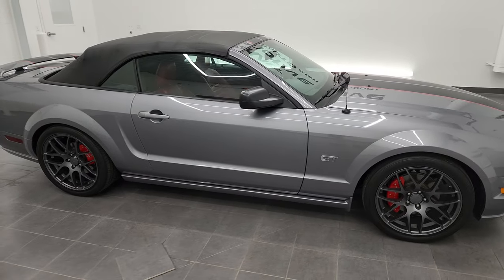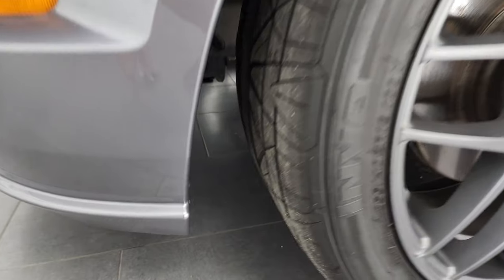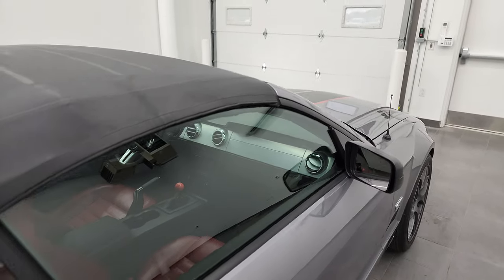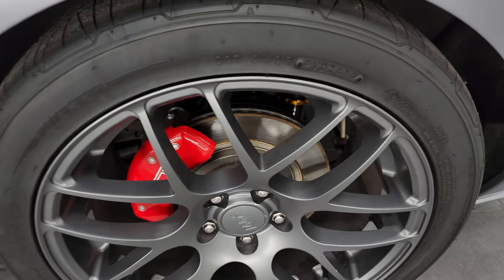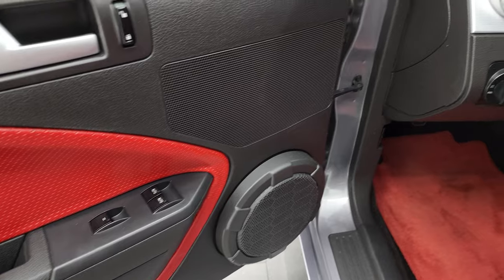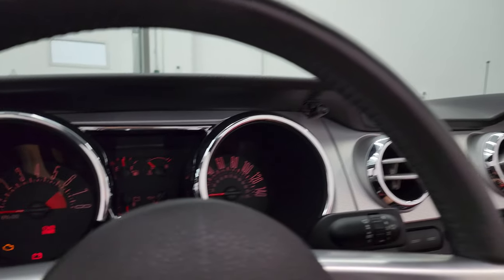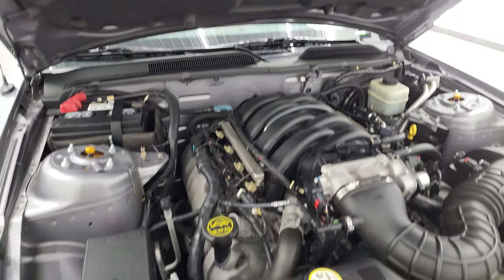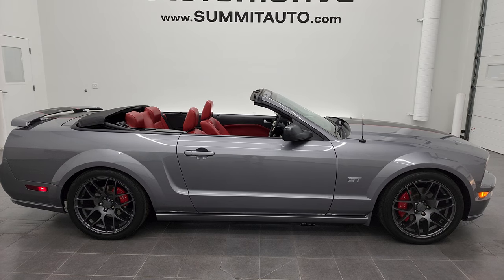2006 FORD MUSTANG GT PREMIUM CONVERTIBLE TUNGSTEN GRAY 4K WALKAROUND 22T90AA SOLD!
This 2006 FORD MUSTANG GT PREMIUM CONVERTIBLE IN TUNGSTEN GRAY METALLIC FOR SALE IN FOND DU LAC OSHKOSH WISCONSIN 54935 is the vehicle we did walk around review of today.

Thank you for checking out this video of this 2006 FORD MUSTANG GT PREMIUM CONVERTIBLE IN TUNGSTEN GRAY METALLIC FOR SALE IN FOND DU LAC OSHKOSH WISCONSIN 54935

STOCK: 22T90AA
PRICE: $19,999
MILES: 38,924
MAKE: FORD
MODEL: MUSTANG
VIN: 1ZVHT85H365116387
LOCATION: FOND DU LAC OSHKOSH WISCONSIN, 54937 TRUCKS ON 41

CLEAN TITLE HISTORY! CLEAN CARFAX! 4.6 Liter SOHC V8 Engine, 300 Horsepower, Two Door Power Soft Top Convertible, GT Premium Package, Roush Dual Rear Exhaust, Power Driver's Seat, Non Smoker, Red Leather Seats, Bucket Seats, Power Mirrors, Traction Control System, 3.55 Gears with Limited Slip Differential, Nitto Invo 285/35 ZR19 Rear Tires and 255/40 ZR19 Front Tires, Painted Alloy Rims Premium Wheels, Four Wheel Disc Brakes, Decklid Spoiler, Fog Lights, Chrome Tipped Exhaust, AM / FM Radio Tuner, CD Player, Keyless Entry System, Rear Window Defroster, Driver and Passenger Front Air Bags, L.A.T.C.H. Child Safety System, Side Curtain Air Bags SRS Safety Restraint System, Factory Floormats, Air Conditioning AC, Cruise Control, Power Locks, Power Windows, Tilt Steering Wheel, Tungsten Gray Metallic, CLEAN AUTOCHECK! Very very clean inside and out! This is one of the sharpest 2006 Ford Mustang GT Premium cars we have ever had on our lot! Make your move before this super clean convertable is gone!

STOCK: 22T90AA
PRICE: $19,999
MILES: 38,924
MAKE: FORD
MODEL: MUSTANG
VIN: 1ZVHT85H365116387